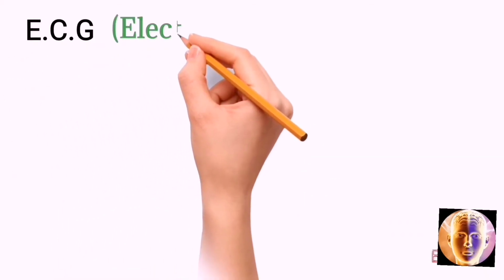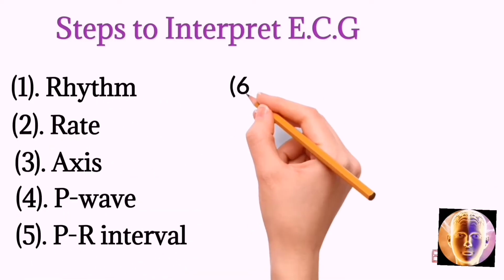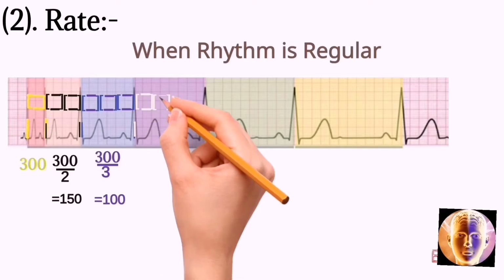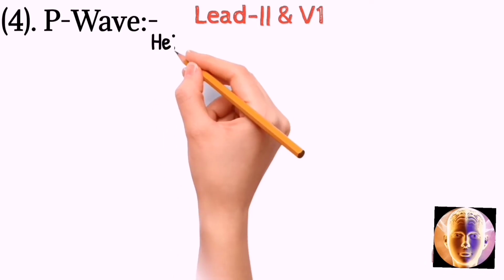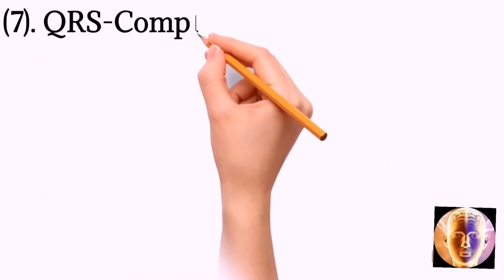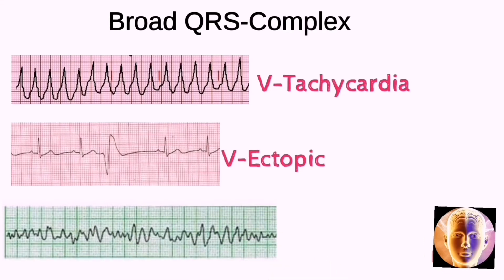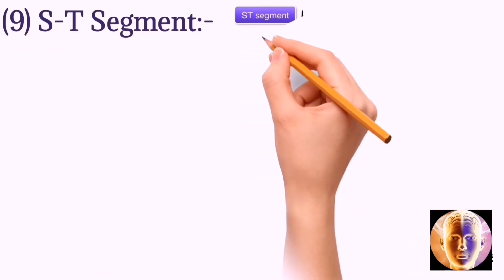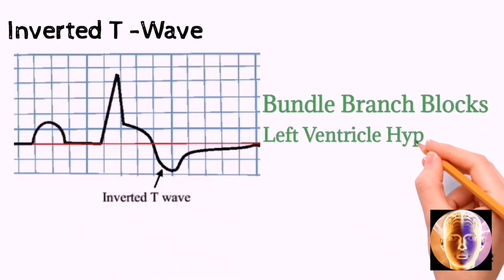ECG/EKG: Step by Step Interpretation ||(how to read ECG)!!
In this video you will learn 12 Leads ecg under following heading
1) What is ecg/ekg
2) normal calibration (measurements) of ecg paper
3) standardization of ecg
4) 10 steps to interpret ecg
An ECG is graphicaly representation of electrical activity of the heart
Each ecg strip cosist of large boxes and small boxes there are 25small boxes in a single large box
1small square= 1mm
1Large square=5mm
1small square=.04s
1Large square=.2s
1small square =.1mV
1Large squre=.5mV
For standardization check bar shaped curve on left of ecg
Ten steps to Interpret ecg are
1) Rhythms
2)Rate
3) Axis
4) P-wave
5) P-R interval
6) Q-wave
7) QRS Complex
8) Q-T Interval
9) S-T segment
10) T- Wave

electrocardiography (ECG/EKG)- Basics
EKG Interpretation | Master Fundamental of ECG | electrocardiography
HOW TO READ AN ECG!! WITH ANIMATIONS (in 10 mins)!!
EKG Basics | How to Read & Interpret EKG
Electrocardiogram (ECG) made easy
ECG/EKG Interpretation (basics): Easy and Simple
ECG/EKG steps
ECG/ekg approach
ecg/ekg animations